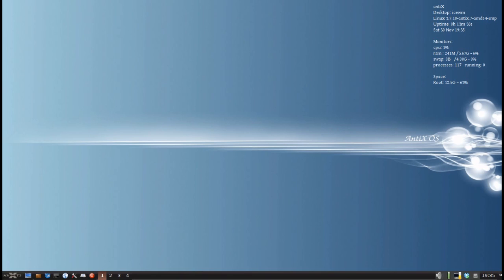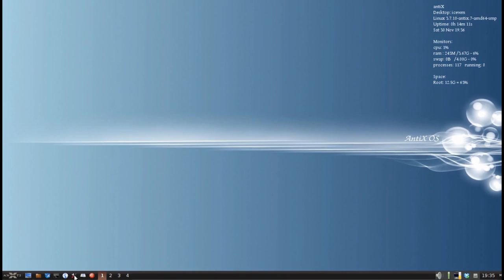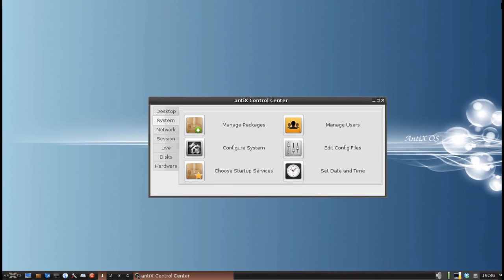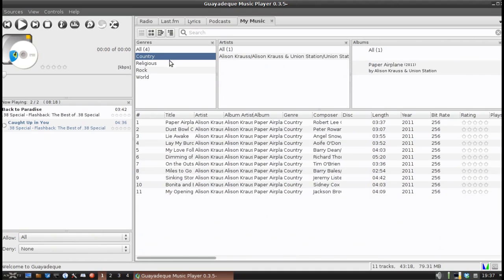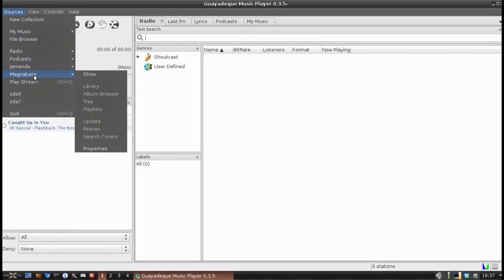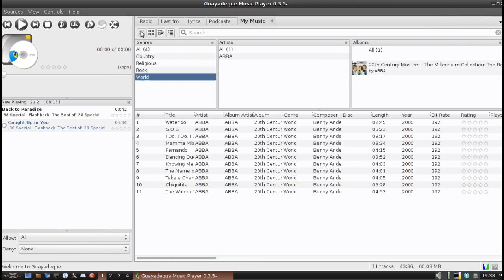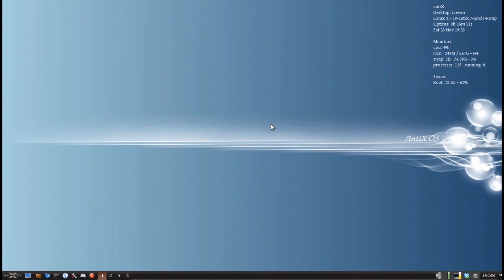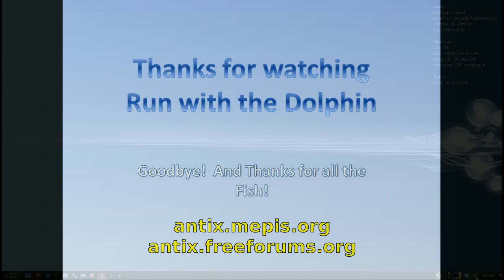Antix 13 - alternates to installed media players - VLC and Guayadeque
Here we take a quick look at alternatives to the installed media apps in Antix, VLC and Guayadeque.  These alternatives are available in the repositories and installable from synaptic or apt-get.

d.o.